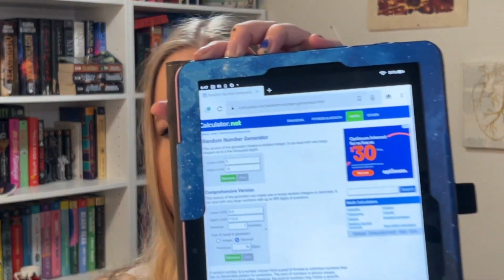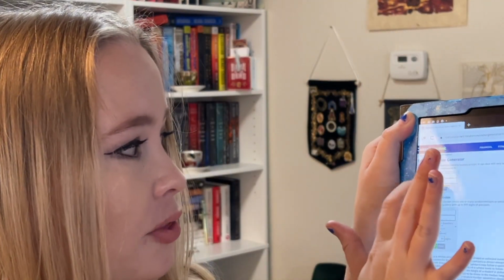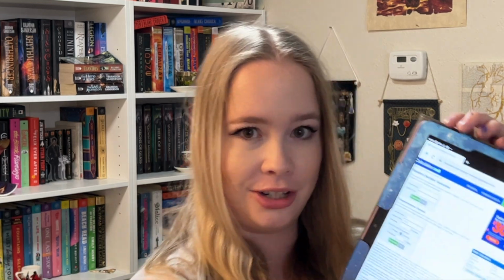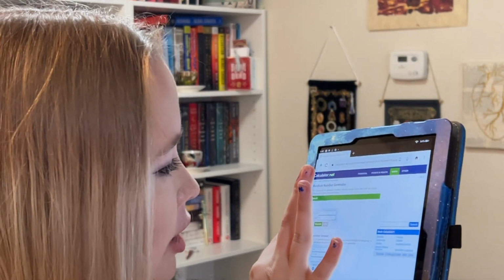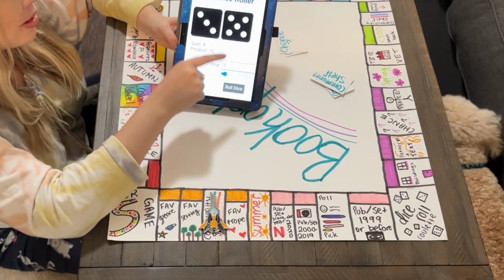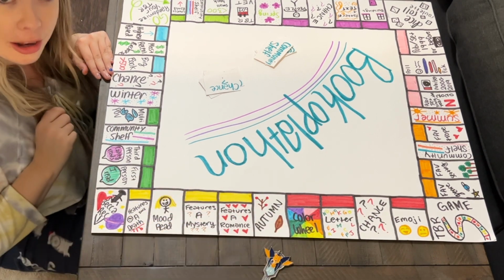BOOKOPLATHON TBR: September Bookopoly TBR Game || Booktube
Hi everyone! Thank you all so much for watching. Are you participating in Bookoplathon?

I made a bookstagram! Find me @caileysbooks on Instagram!